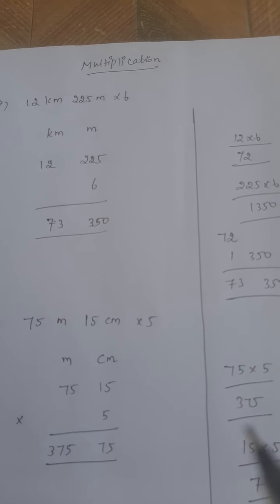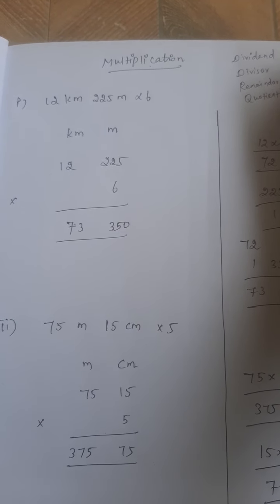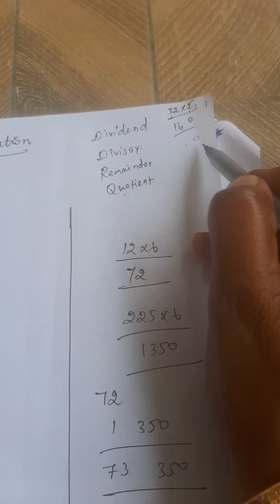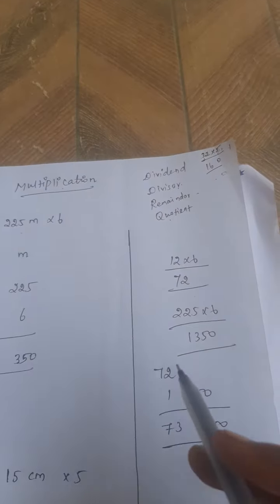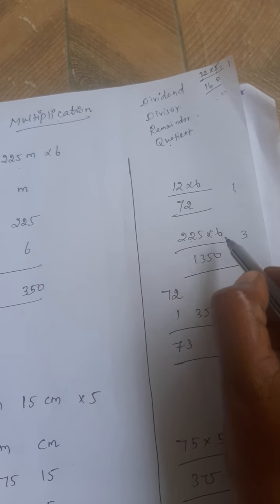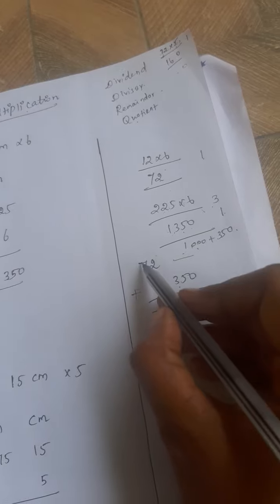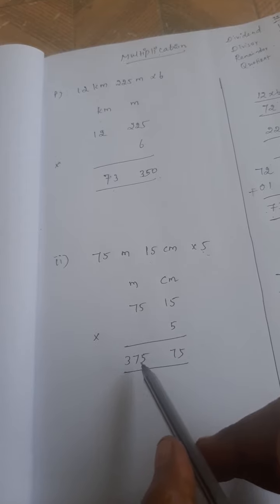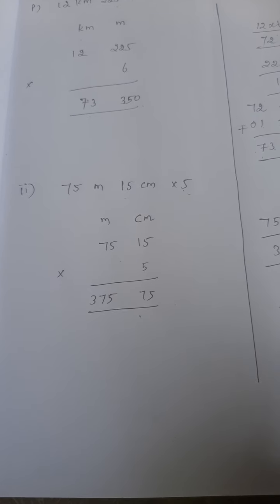Measurent of Multiplication